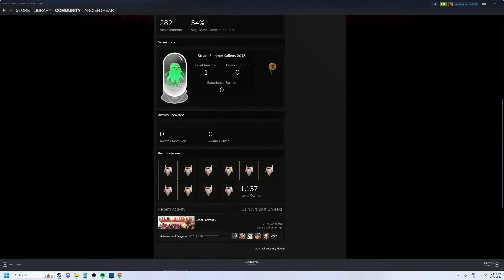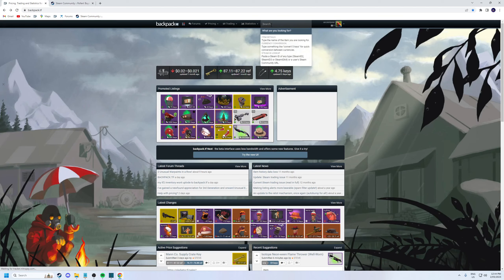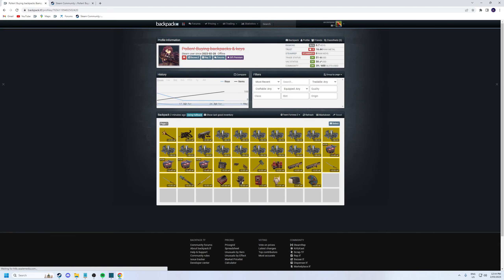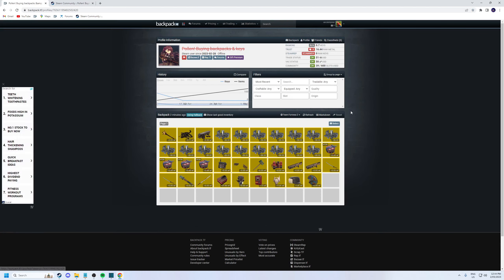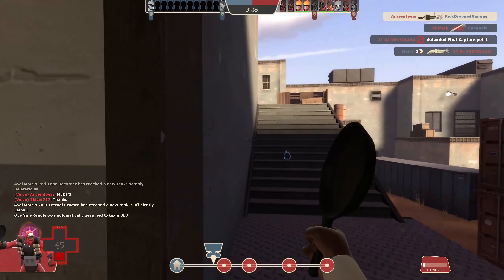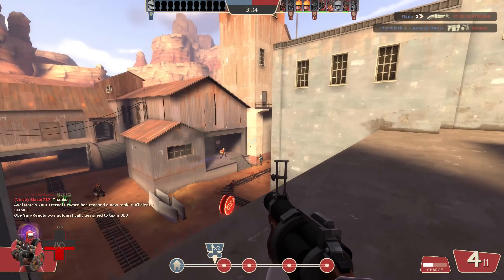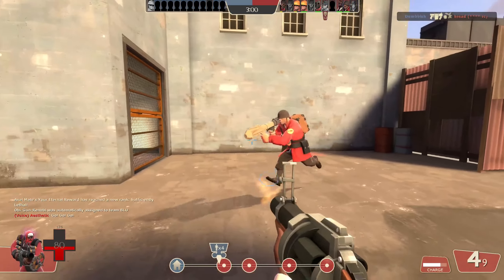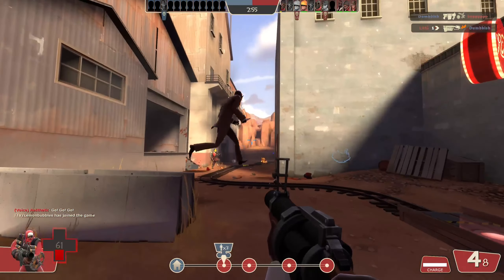TF2 TRADING: HOW TO AVOID BEING SCAMMED IN 2023